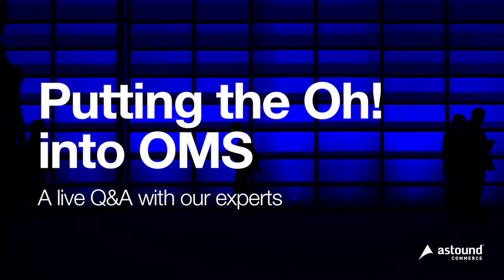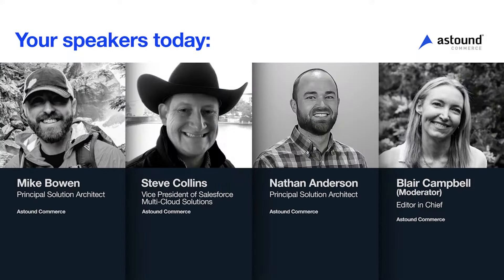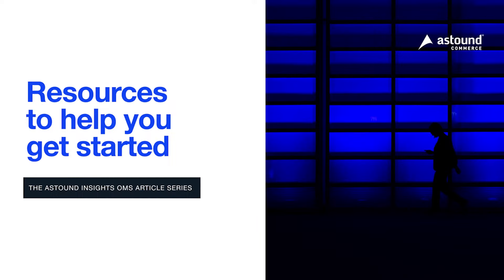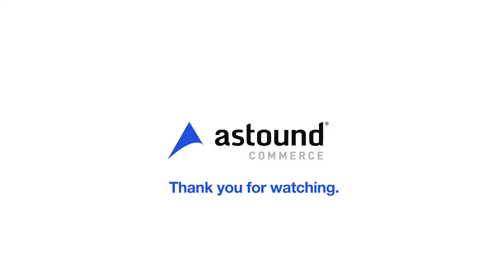Astound Commerce on Salesforce OMS: A Q&A with our experts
Watch and discover what it’s like to work with Salesforce Order Management, as our top Salesforce implementation experts share their experiences with and tips for working with the offering.